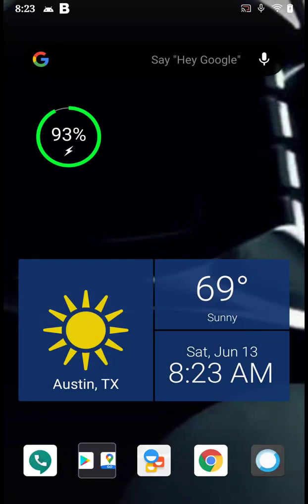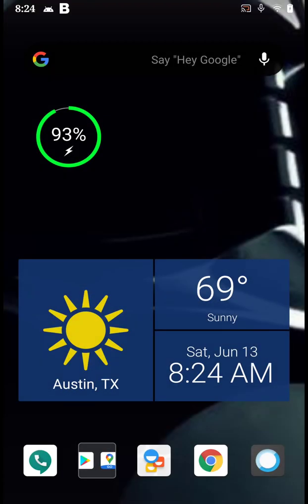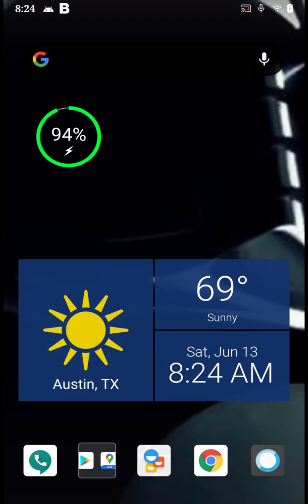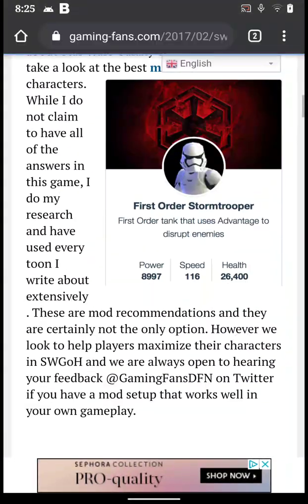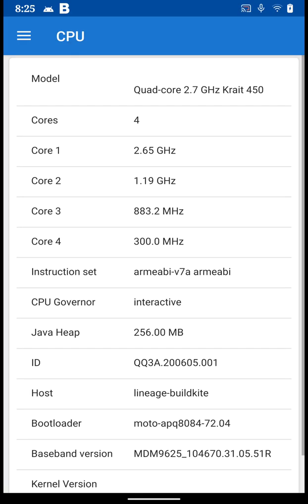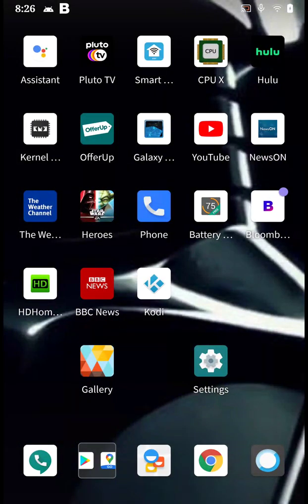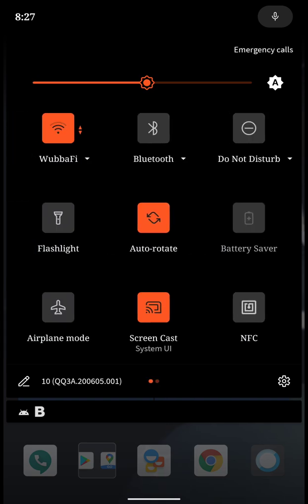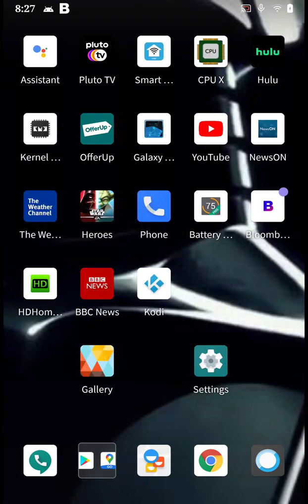Android 10 (Lineage) performance on Google Nexus 6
See demonstration of Android 10 on the 2014 model Google Nexus 6.  Using integrated screen recording, see how the nexus 6 handled the lastest version of Android.  You'll be surprised!